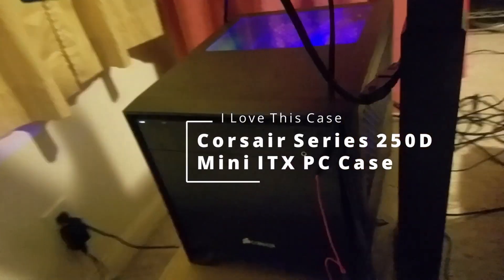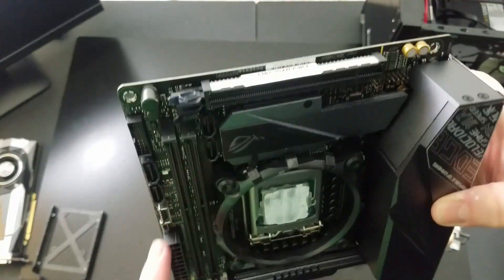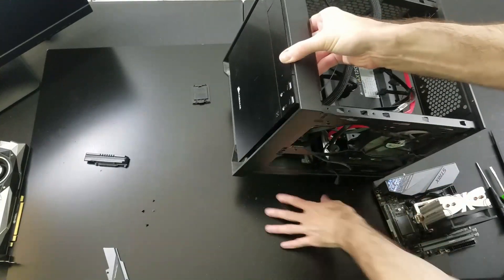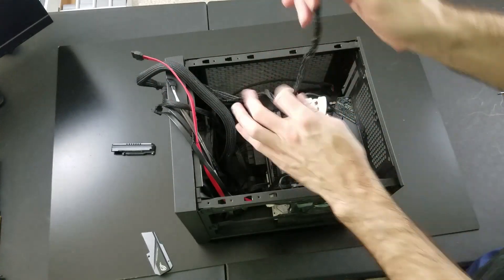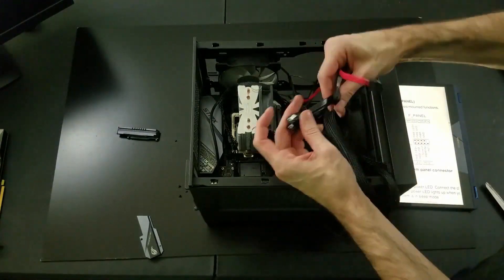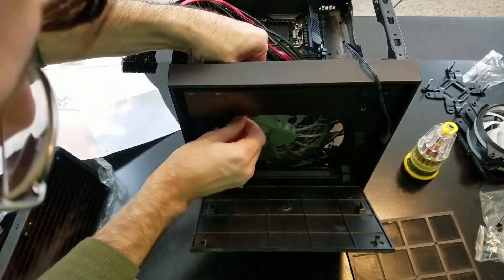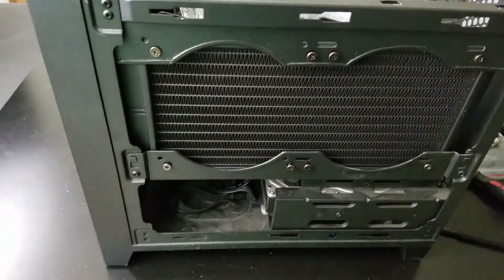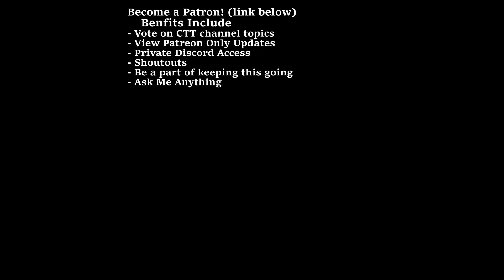Corsair 250D PC Case Build & Upgrade | MiniITX Gaming Rig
In this video, I'll be talking about building a PC in the Corsair 250D case and generally vlogging about my experience with it some. Hope you enjoy the video!

Sections:
0:00 intro
0:22 build
14:50 outro

Parts in this video:
* Corsair 250D PC Case
* New Motherboard ASUS z390-i
* New CPU i7-9700k
* UpHere Water Cooler
* Old Motherboard ASRock H110M
* Old CPU i7-7700k
* RAM that would work (couldn't find same)
* Good PSU (not that same one I'm using, this would be better)

Thanks for coming to the channel to check out a video on Code, Tech, and Tutorials. _support: